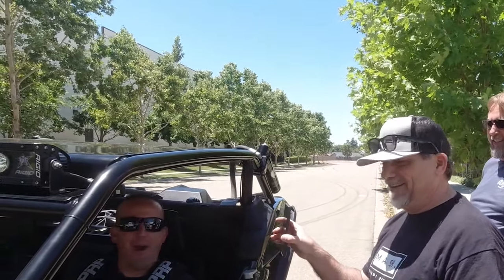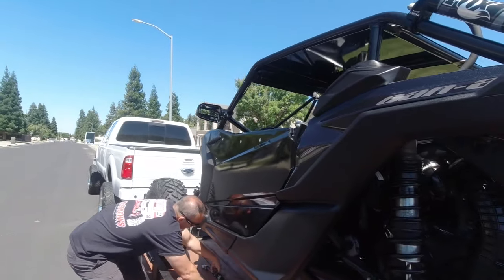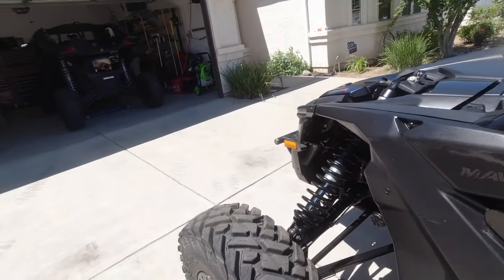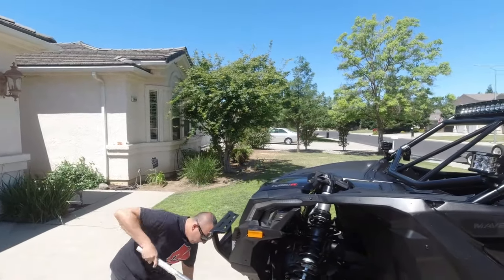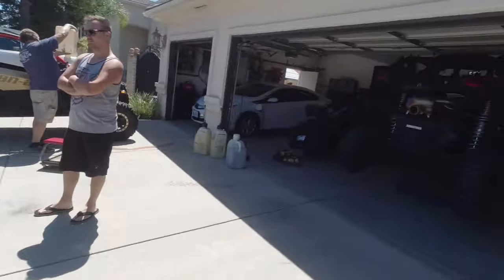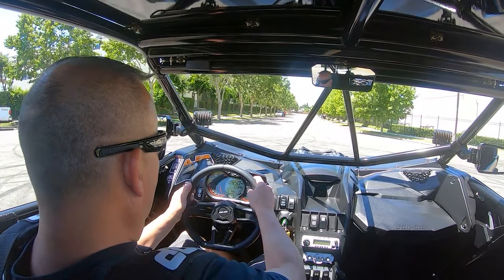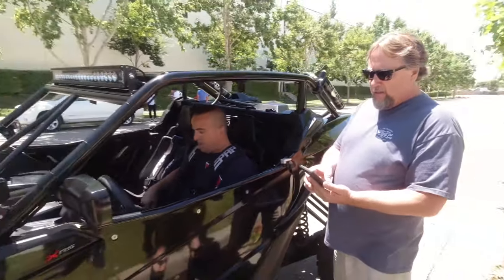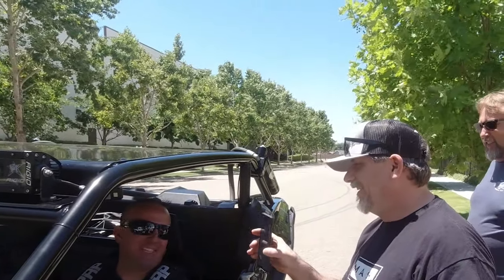EVO Stage 5 X85 0 to 60 On Bighorns BAM!